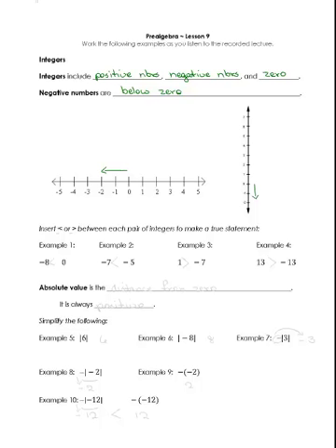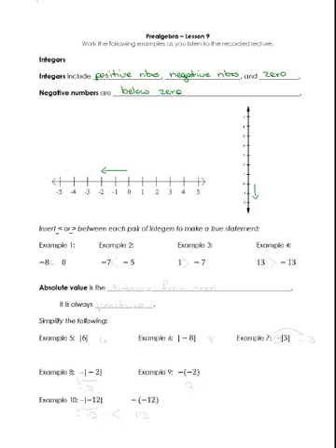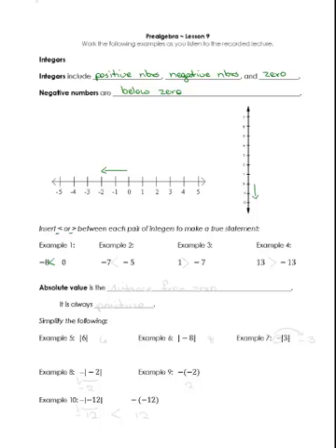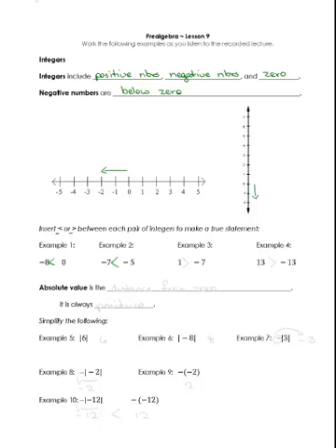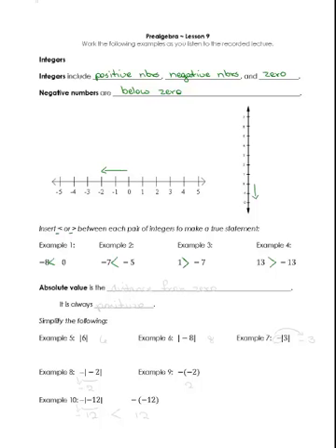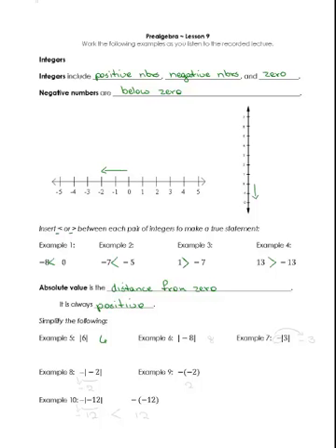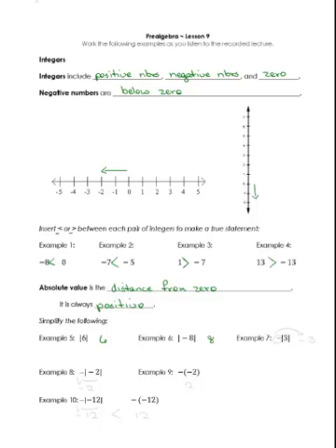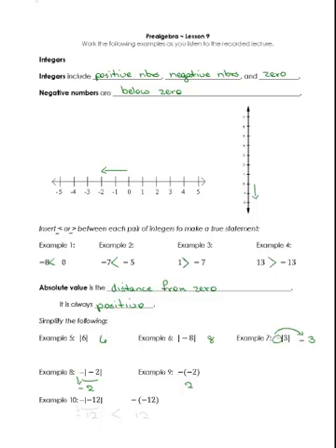PreAlg Lesson 9